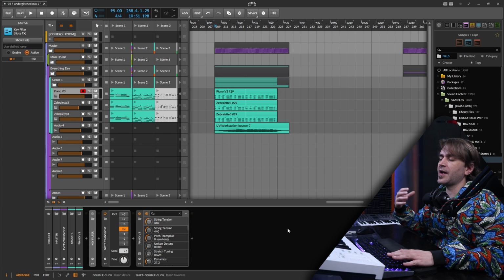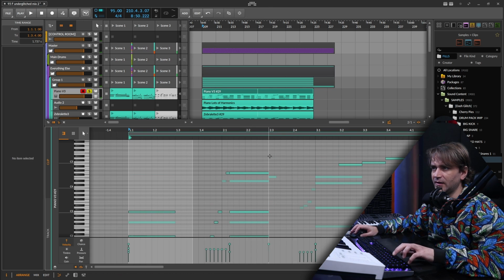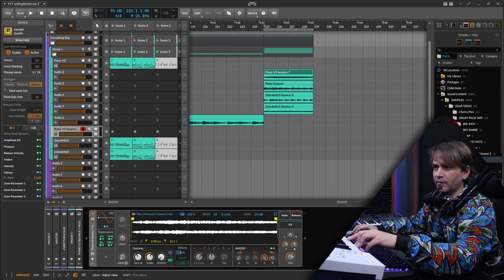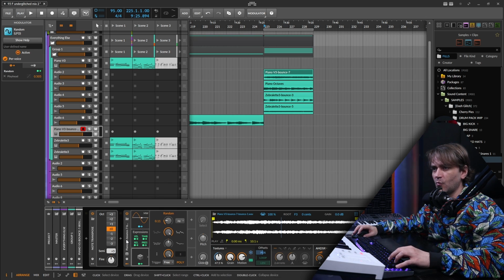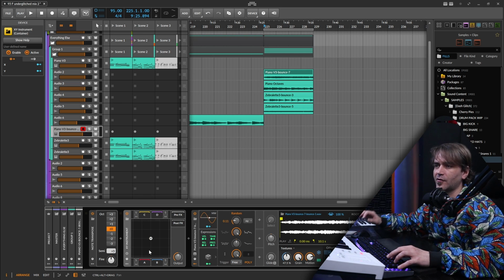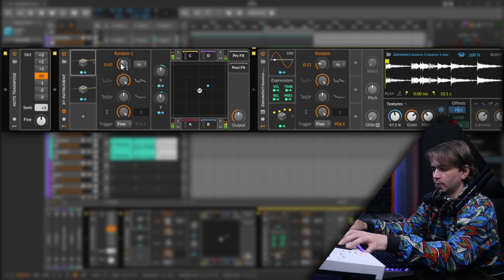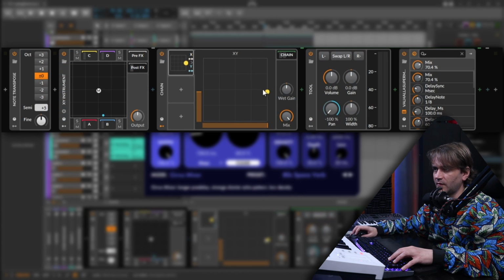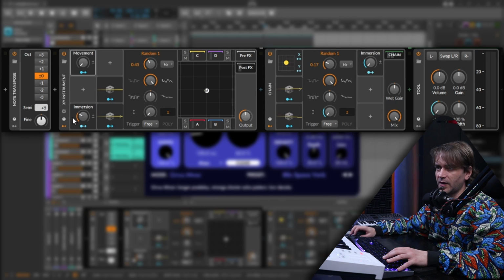How To Granular in Bitwig | Immersive Pads & Atmos with just DAW-Native and Other Free Plugins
We're doing a fun challenge as part of the Bitwig Giveaway, Jump into my Discord for more details -
Winners Announced on 18 May 2024